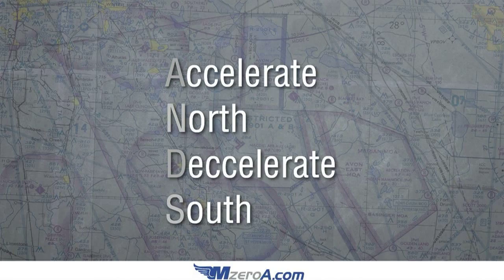Aviation Compass Errors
Do you know all your compass errors that you could incur while flying?

Learn about them in this video